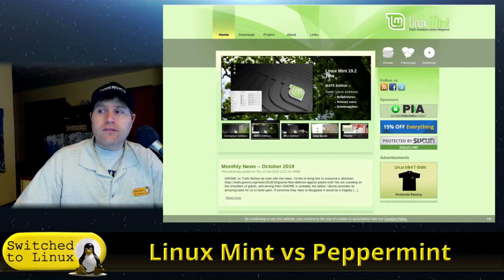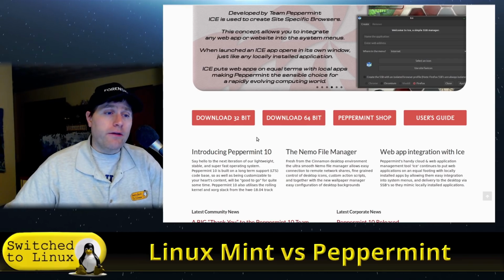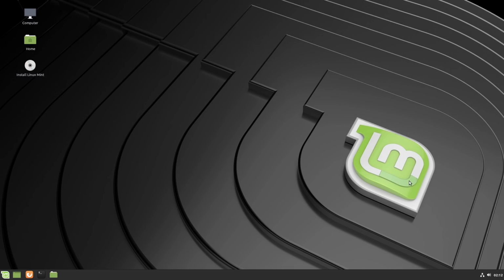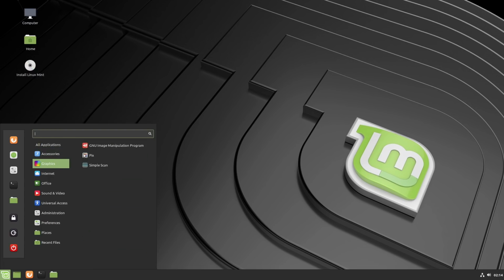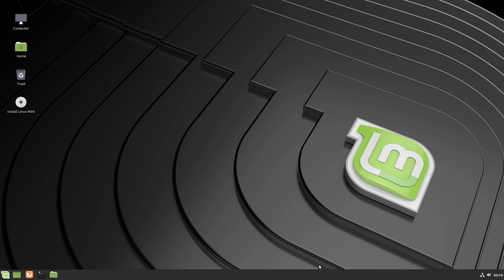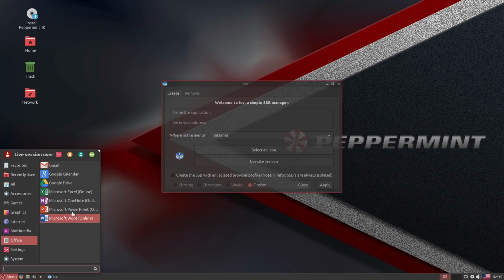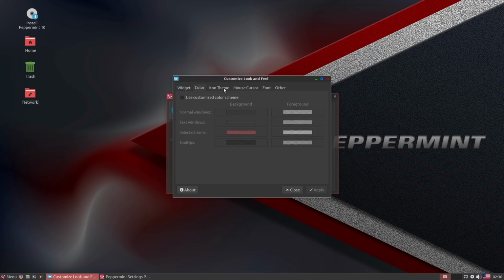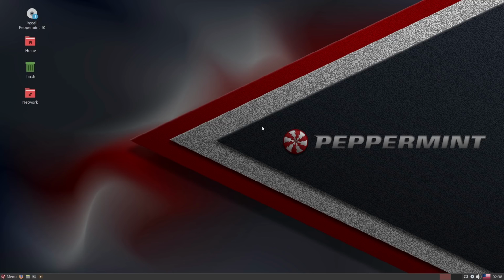Linux Mint vs Peppermint: Comparing and Contrasting Two Great Distros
This video looks at Linux Mint as compared to Peppermint OS. Both are excellent distros, but I want to show what is similar and what is different between the two builds to help you figure out which is better.

Support Switched to Linux!
🐸 Gab: @switchedtolinux
💡 Minds: @switchedtolinux